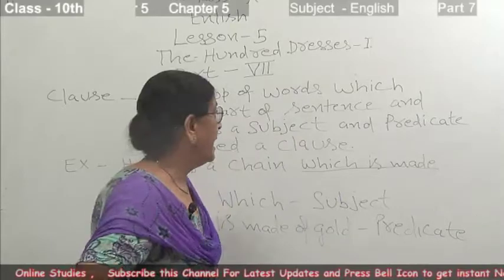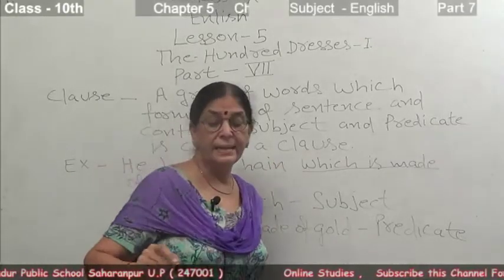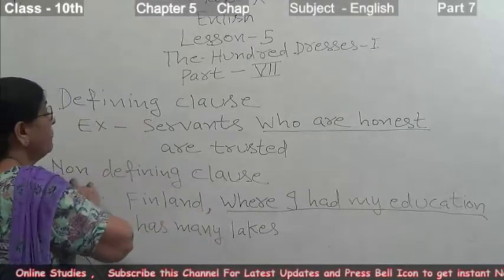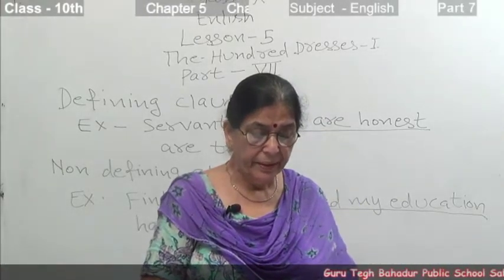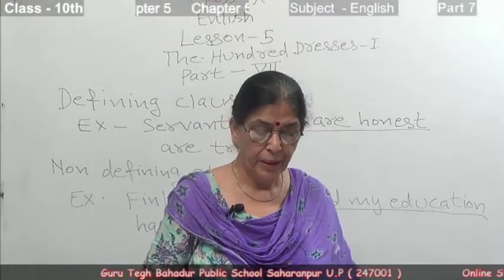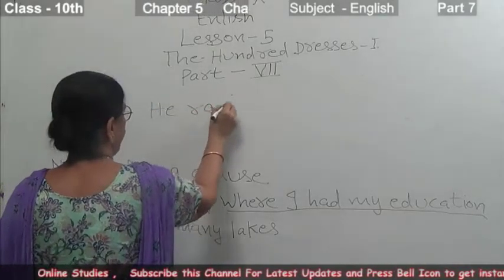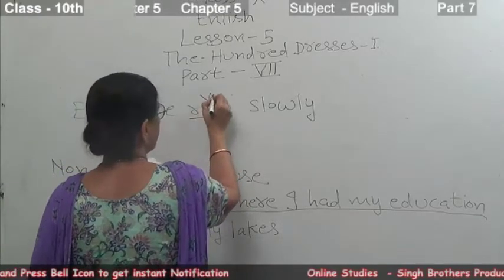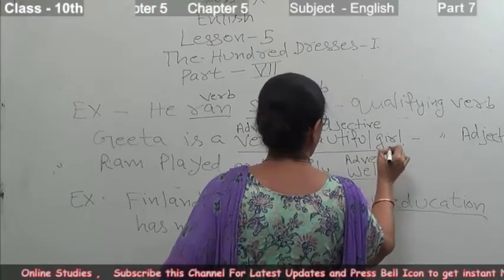Part - 7 , Chapter - 5 The Hundred Dresses , Subject - English , Class - 10th